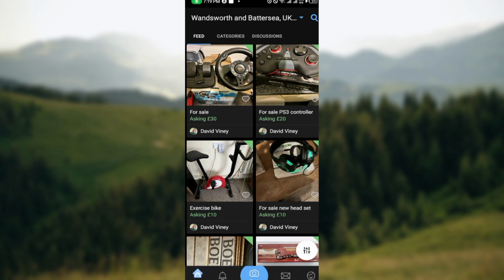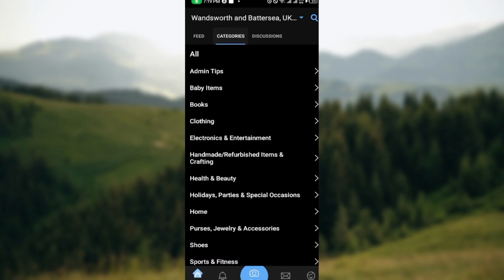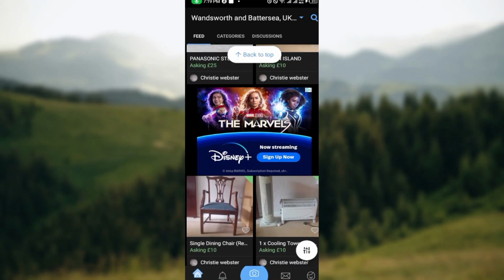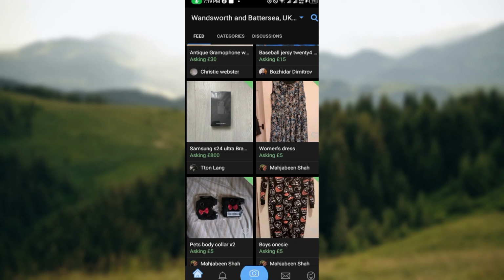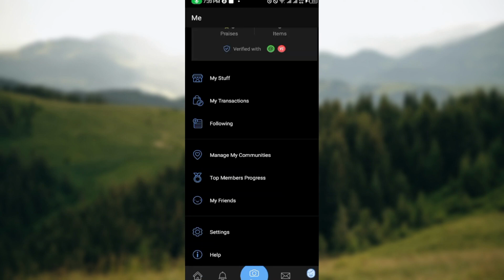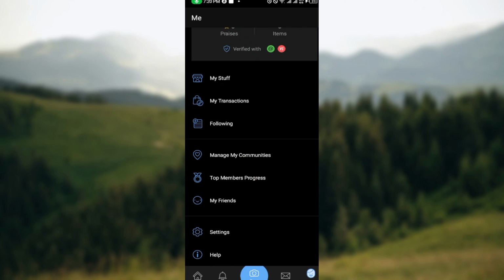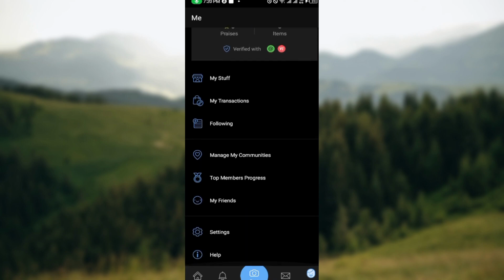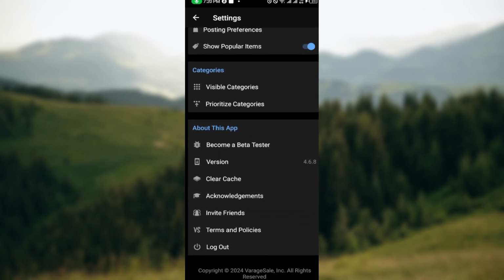How To Log Out From Varagesale (Easiest Way)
In this video I will show you How To Log Out From Varagesale. It would be good if you watch the video until the end so that you don't miss important steps.